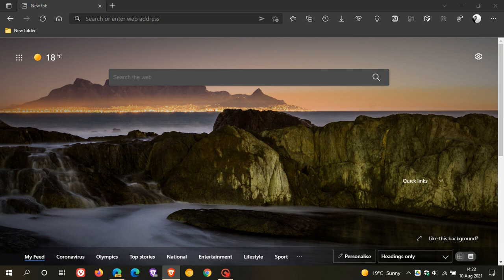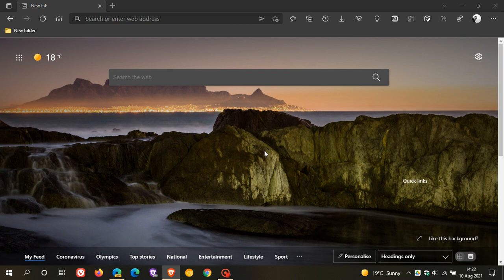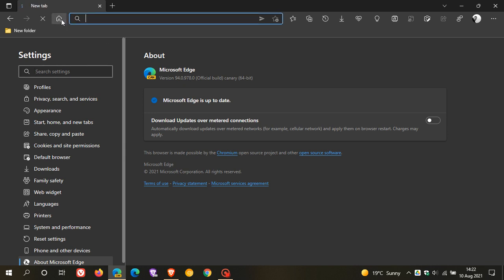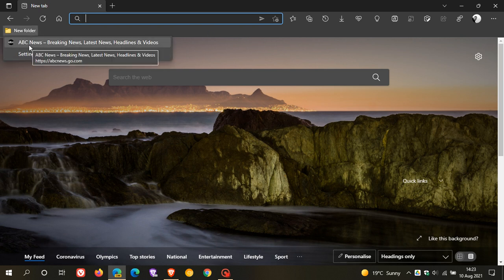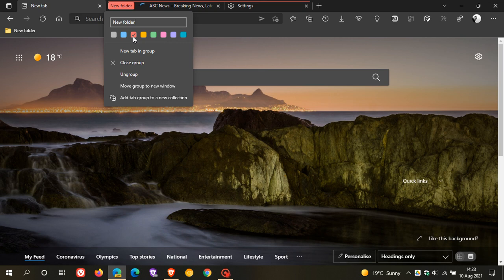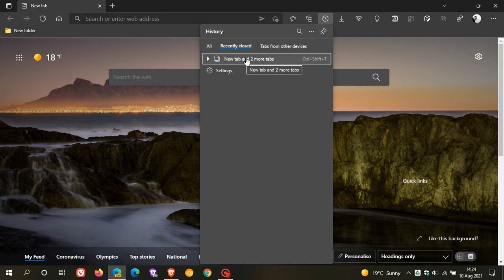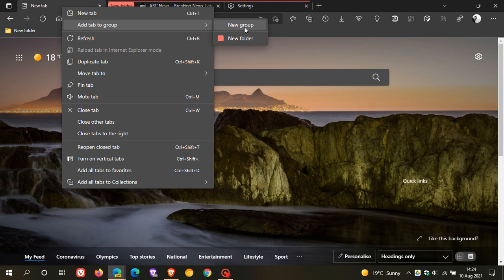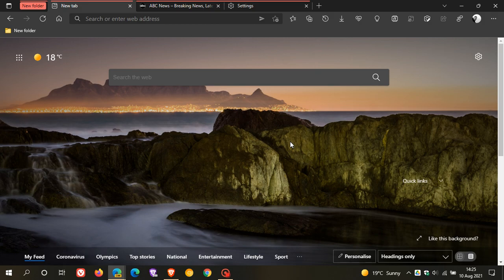You can now open Favorites folders as tab groups in Edge Canary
With one click you can open a folder of favorites as a tab group.